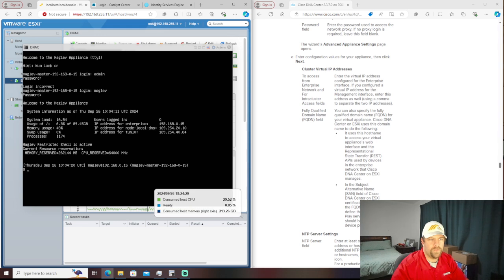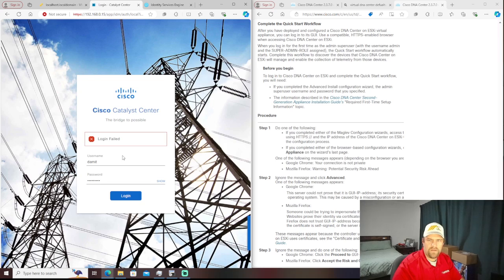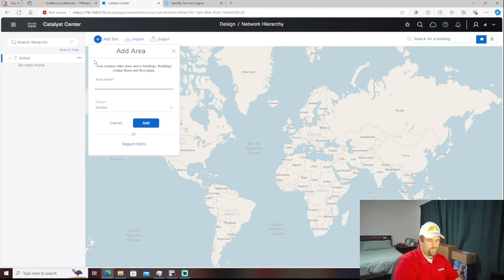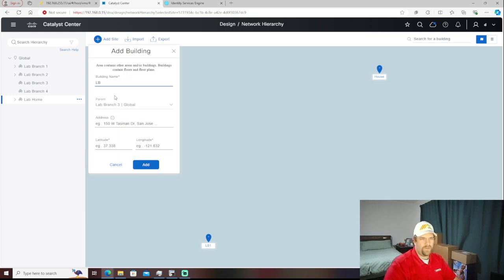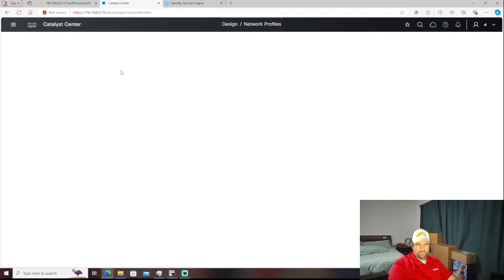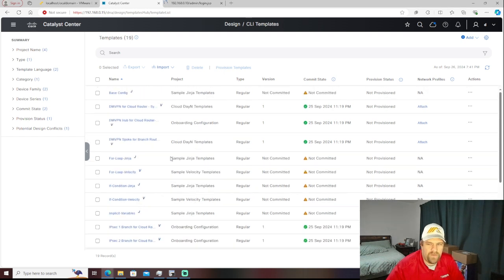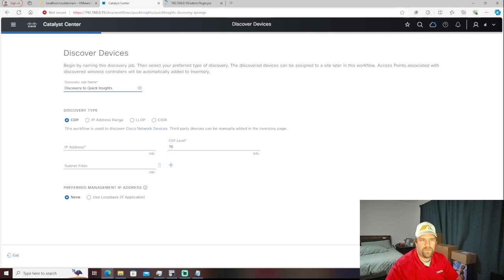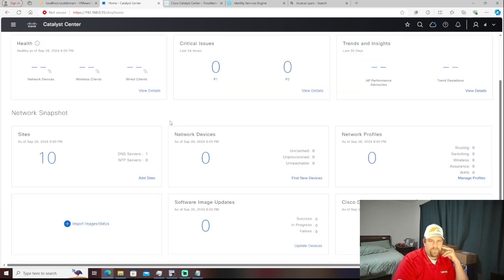Exploring DNA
We explored the DNA (Catalyst Center) a little bit. Thiis version is newer than the one I use in production with some new features. In the Design section we created a Network Hierarchy, configured some global network settings, and just explored the menu a little bit. I also looked up a random ipam provider called bluecat. Let me know if you know anything about them.